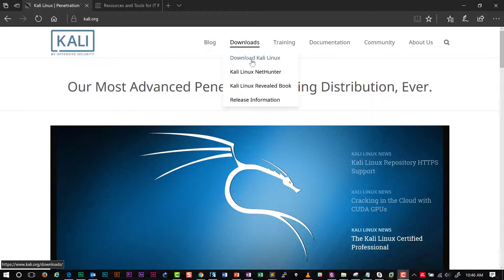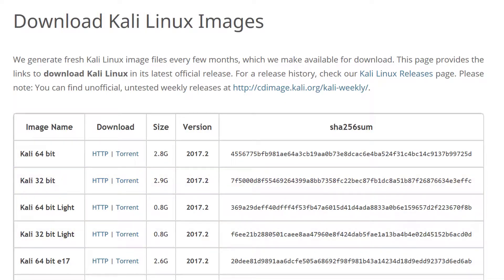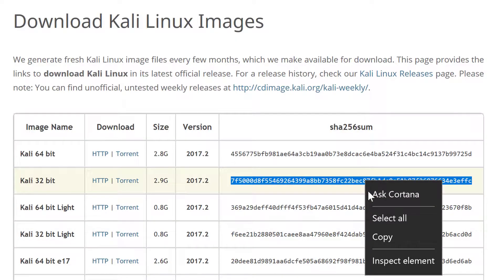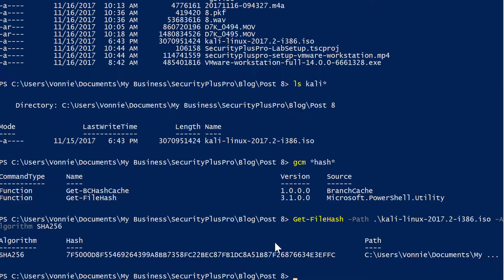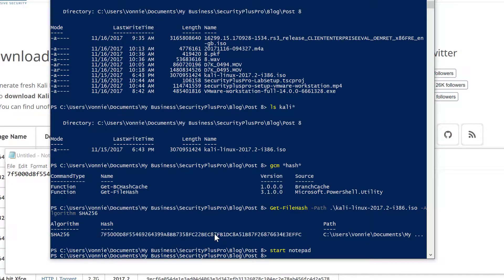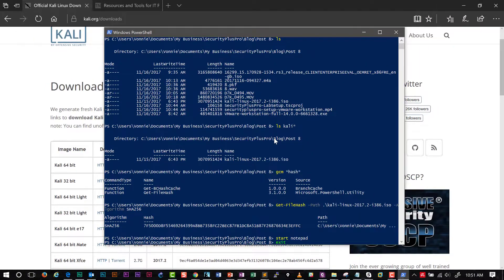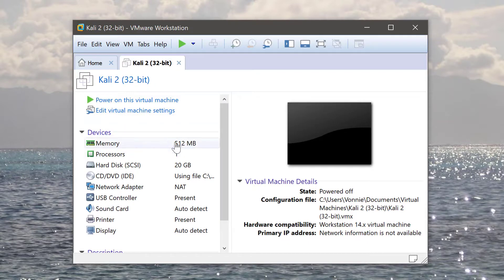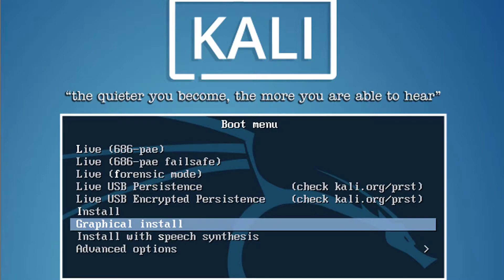CompTIA Security+ SY0-501: Downloading Kali Linux into VMWare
In this video you'll learn:

- The proper way to download Kali Linux for your VMWare Workstation hacking lab
- How to use PowerShell to confirm the version of Kali Linux you downloaded hasn't been hacked or corrupted.